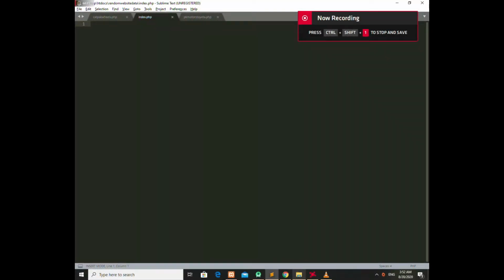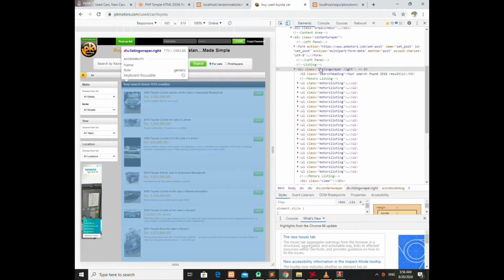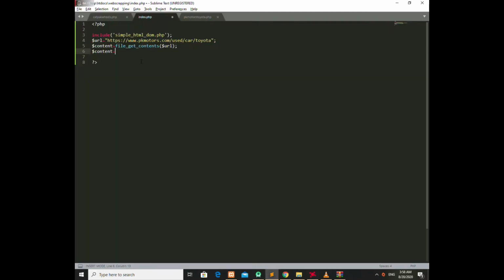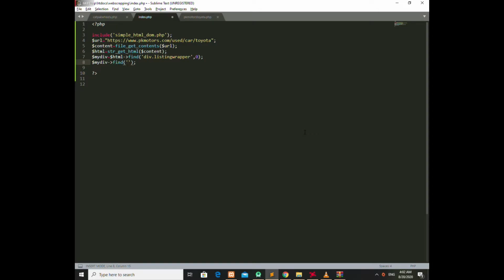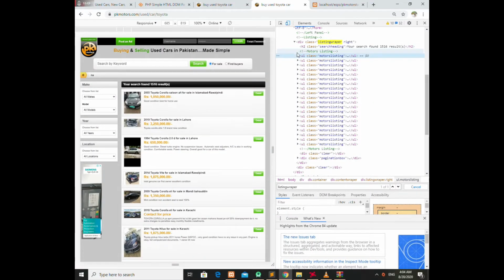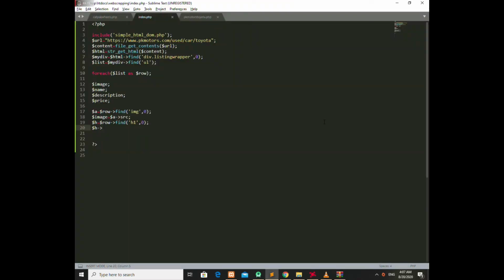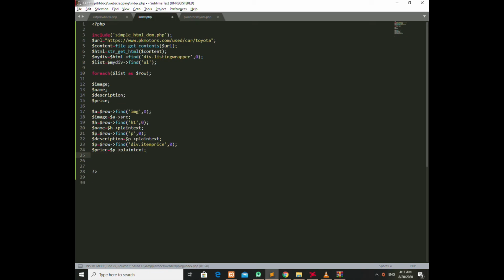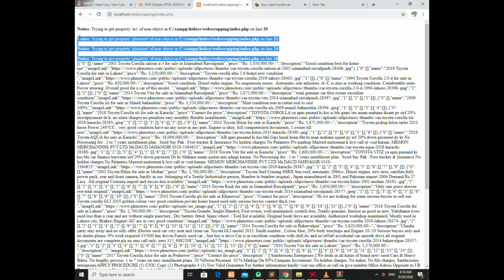WEB SCRAPPING Converting random website into json format to use in Android App (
In this video we will learn how to convert any website into json format which we can use in our mobile applications iand also we can store it in database
so that we can perform operations on it(queries).
We can also call it as API.
It is done in core php by using simplehtmldom file
Step 1:
Download above mentioned file and place it in same folder where you will make index file on which we will write code
Step 2:
include the simplehtmldom file
rest is in video